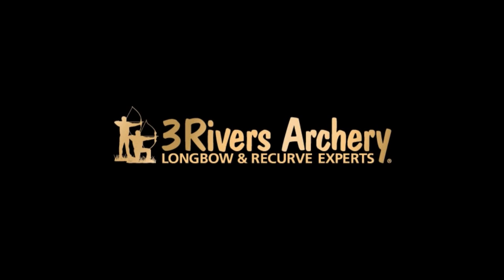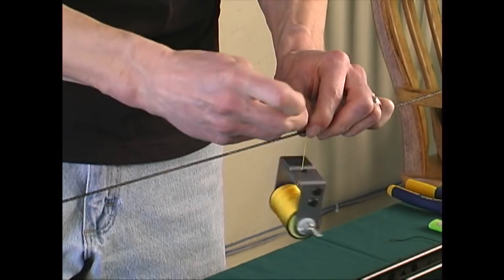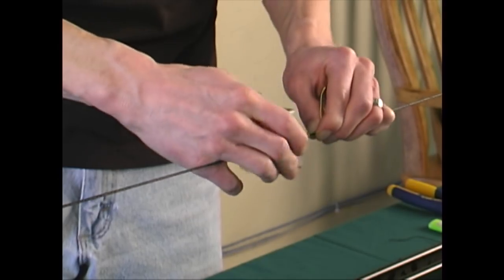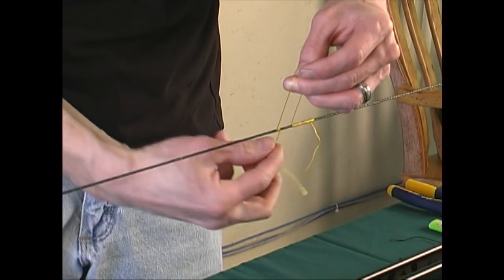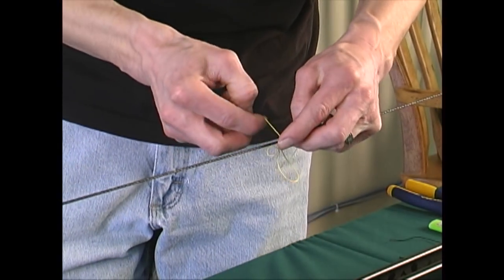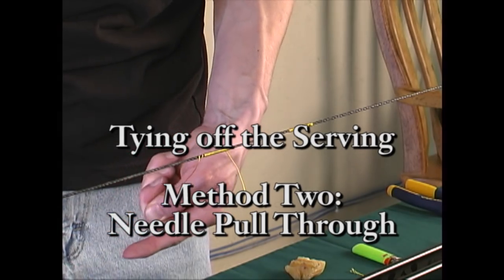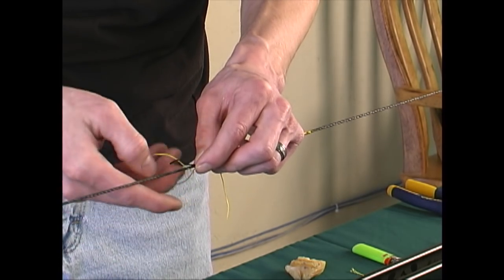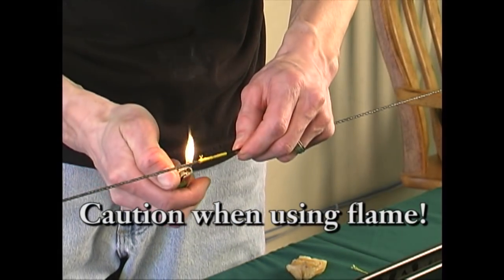Two Ways to Serve a Bow String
We cover two fast and easy ways on how to serve a bow string for your longbow, recurve, or even compound bow. In this video we show two methods for finishing a string serving on your bow string.

See our full blog article on how to serve a bow string